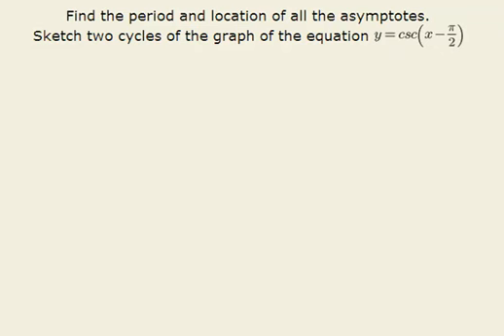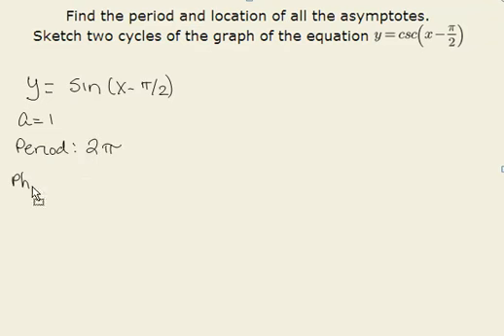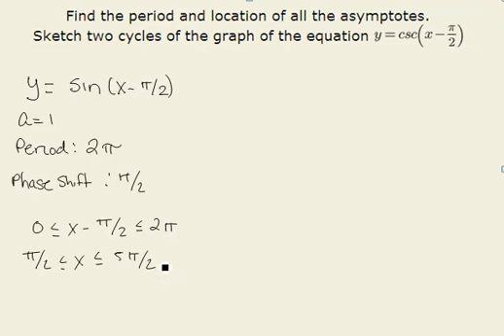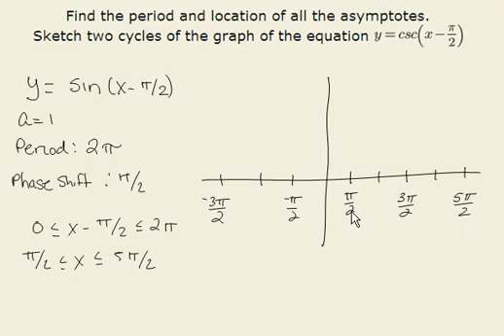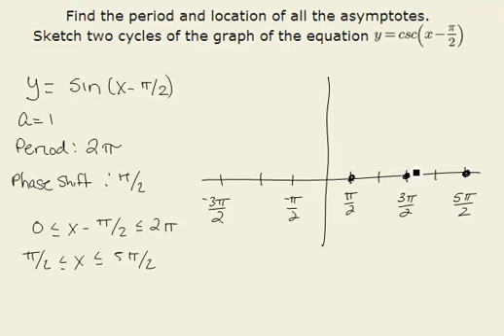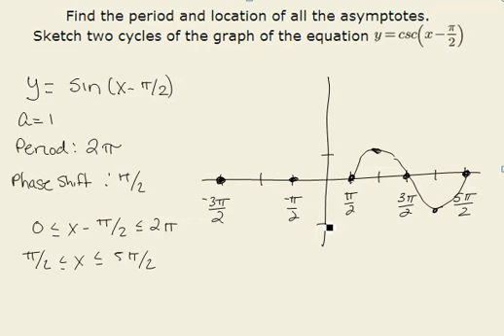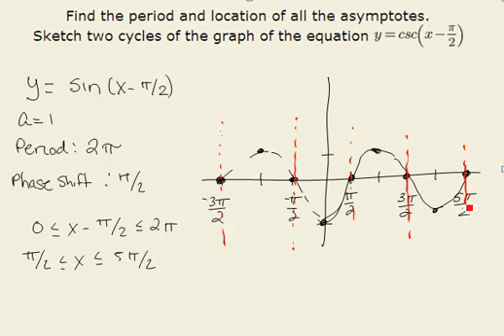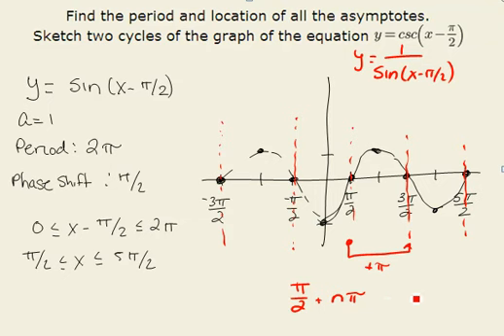6 6 39